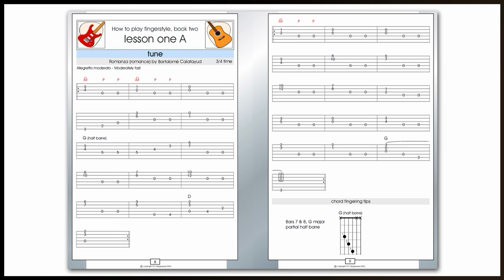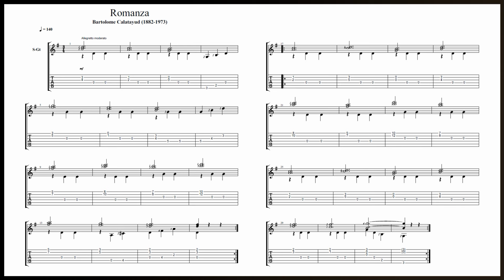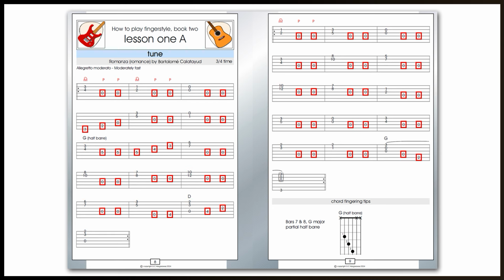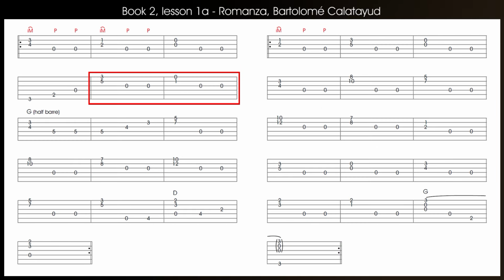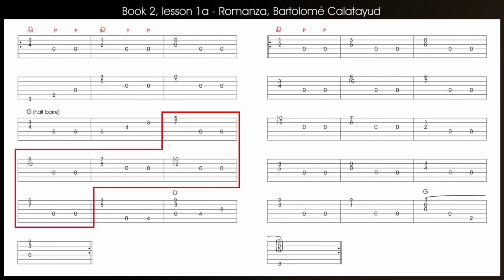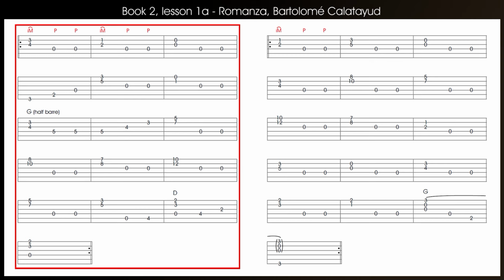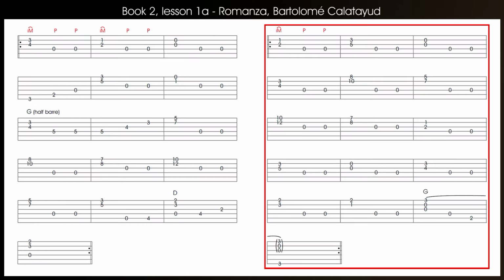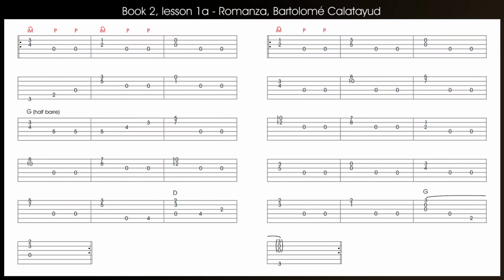Left handed guitar lesson. How to play Romanza, Bartolomé Calatayud. Book 2, lesson 1a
Book 2, lesson 1a of the GCH Guitar Academy fingerstyle or fingerpicking guitar course.  How to play Romanza or Romance by Bartolomé Calatayud.

Listen to the original song Romanza or Romance by Bartolome Calatayud and learn a little about the composer;

Full FREE fingerstyle or fingerpicking guitar course;

Book 2 of the GCH Guitar Academy fingerstyle guitar course (left handed version) is obviously a continues on after Book 1, if you are starting from scratch I would recommend you download the PDFs of the lessons and following the link above and guitar through the guitar lessons in the first book.

This fingerstyle guitar lesson is part of a guitar course that teaches you how to play the guitar fingerpicking style, and whilst fingerstyle is most commonly used on acoustic guitars you can also play this style with electric guitar.  Hopefully if you watch each of the guitar lessons in this course and practice what you are learning you will become an accomplished fingerstyle guitarist.

Finger picking style guitar is used in virtually all styles of music and therefore is really useful to learn.  Whilst finger picking guitar is most associated with acoustic guitar you don't need to learn fingerpicking guitar on an acoustic guitar as it can sound just as good on an electric guitar.  Fingerstyle guitar is used in classical guitar, folk, bluegrass, rock, blues, jazz and virtually any style of guitar you can mention.

How to play the classical Spanish guitar tune.  Romanza or Romance by Bartolomé Calatayud (Bartolome Calatayud) which is part of a collection of tunes called 'Cuatro Piezas Faciles Para Guitarra' or 'Four easy pieces for guitar'.

Bartolomé Calatayud was born on the island of Mallorca in 1882.
In 1899, he took the 1st Class Diploma honors class given by the Workers Instructive Center Palma for his “superior musical knowledge in playing the guitar”.   His first teacher was Pedro Antonio Alemany Palmer, guitarist and composer, contemporary and friend of Miguel Llobet and Andrés Segovia, followed by Antonio Gomez Melters (Barcelona, ​​1839 – Capdellá, 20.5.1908).   He studied harmony and composition with the musician and composer D. Antonio Noguera.

Much of his guitar work was based on popular Catalan/Majorca folk music. While less famous in the classical guitar world, Bartolomé Calatayud stopped producing some of the most enjoyable and
exciting pieces he wrote for classical guitarists of different abilities. In his last years he taught many students in Majorca. He died in 1973 at the age of 91

Video chapters for this guitar lesson
00:00  introduction
02:08  Romanza version 1
03:27  Romanza version 2
05:04  Romanza version 3
06:18  Romance versions explained
09:23  the correct version
10:40  overview of Romance, Bartolome Calatayud
11:42  How to play Romanza, Bartolomé Calatayud
25:14  mutes explained
31:55  Romance slowly without repeats

For more information about GCH Guitar Academy and for lots of FREE guitar lessons and for lots of reviews of guitars and music equipment visit my YouTube channel;